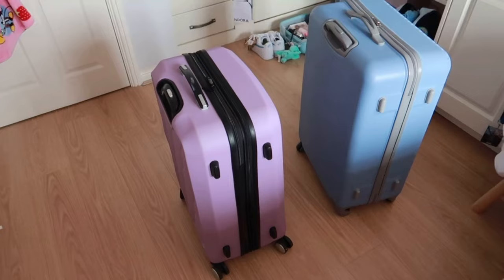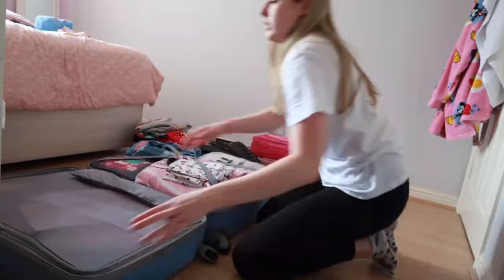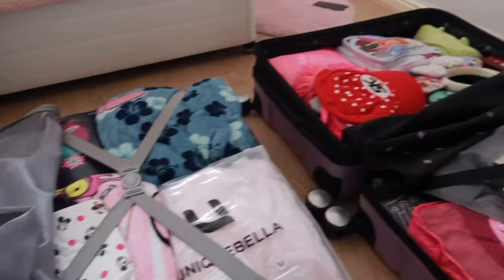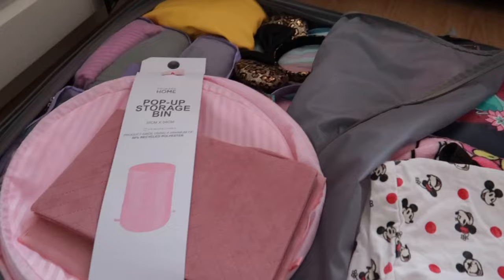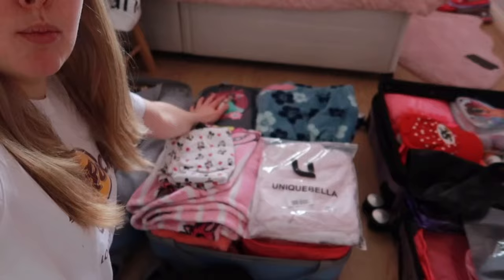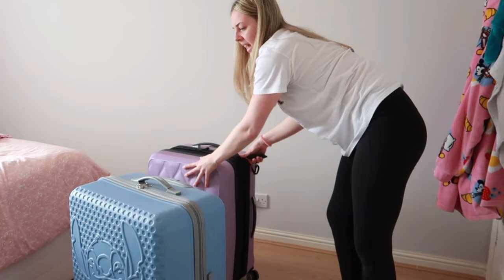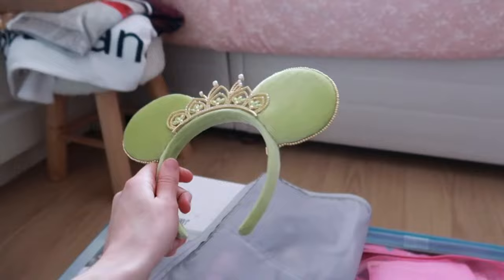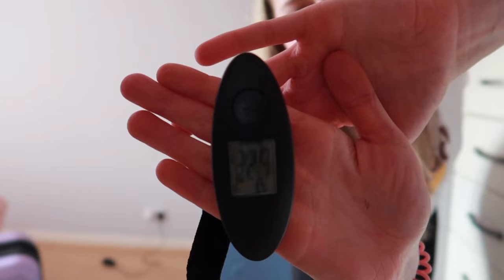Pack with me to move to Orlando! (I’m going to work at Walt Disney World) 🐭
It is now official a week today until I move to Orlando Florida to go and live and work at Walt Disney World! So today’s video is a ‘pack with me’ video for my move!

I just wanted to say a huge thank you to everyone who’s been supporting my channel and my journey in this process! If you’re new here and other seen my other videos about my journey then I’ve linked them all below 👇